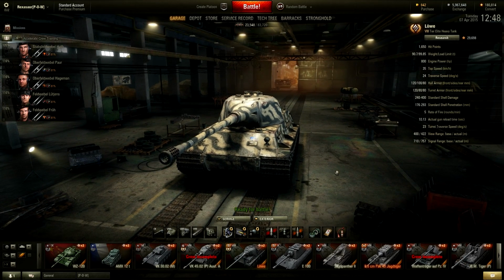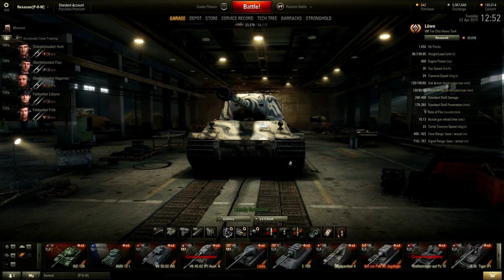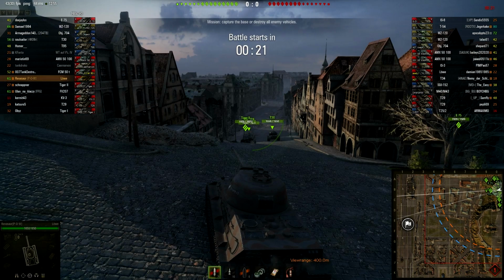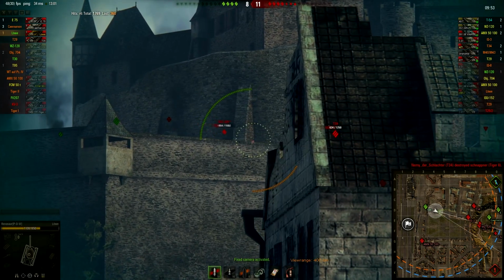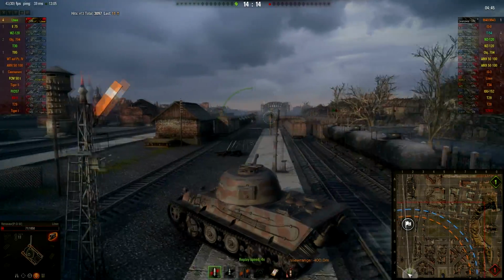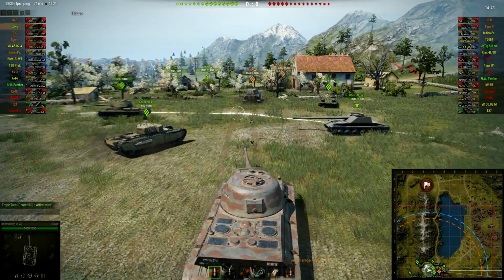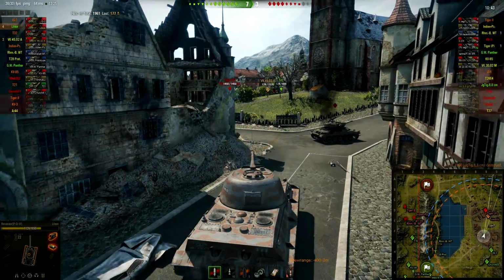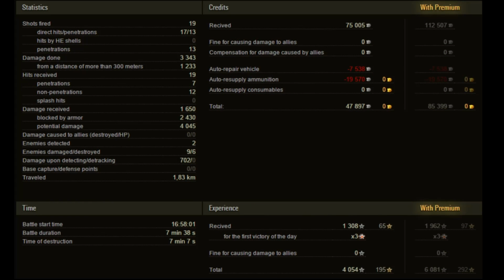World of Tanks Review - Lowe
A review of the tier 8 German Premium Heavy Tank, the Lowe, with 2 Replays